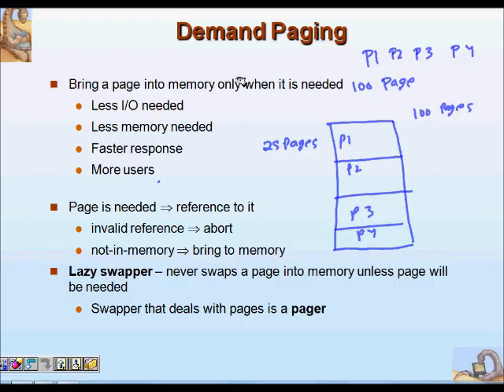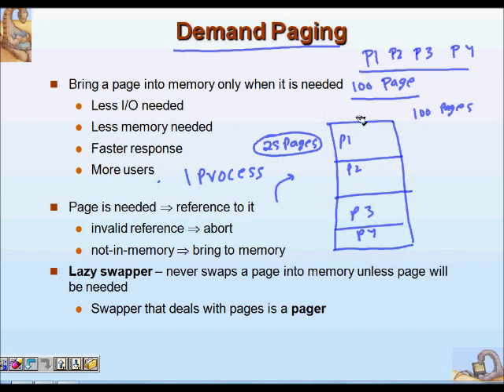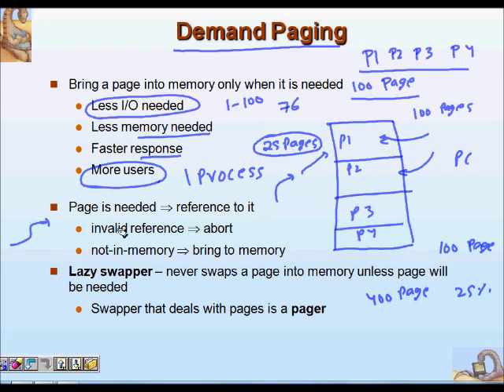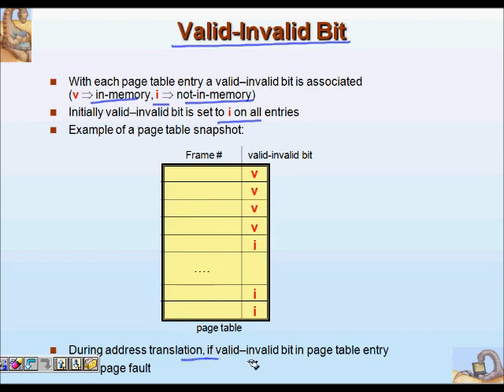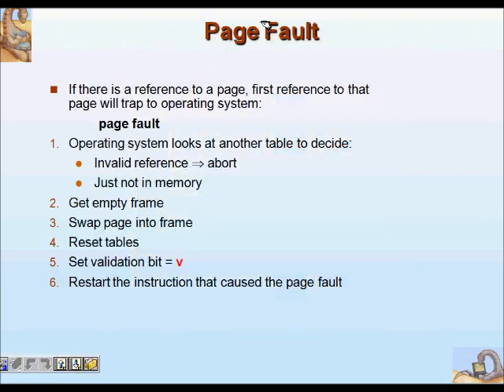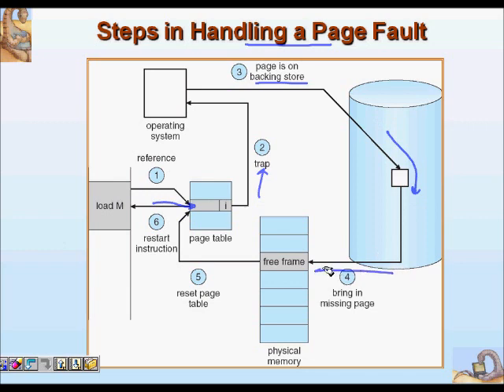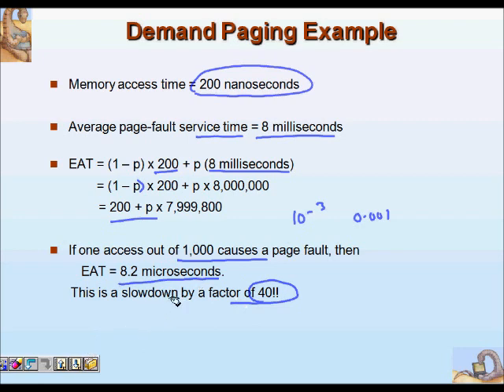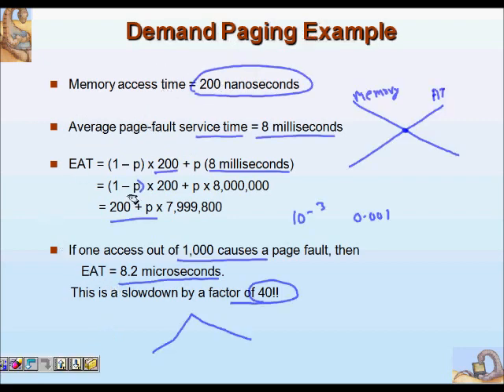Demand Paging in Operating System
Virtual memory and demand paging in operating system